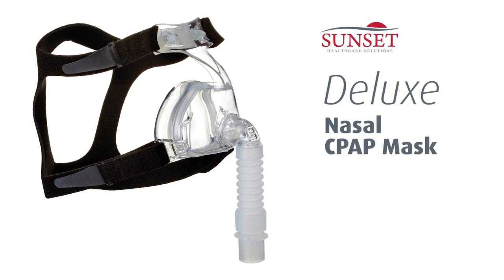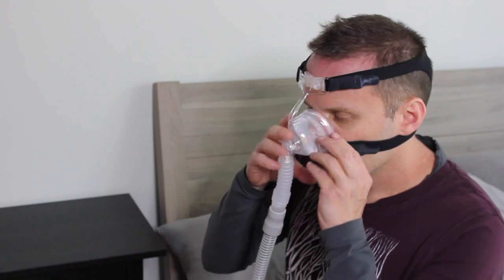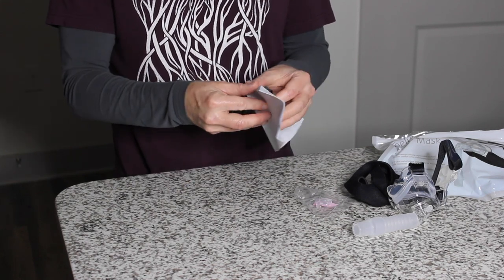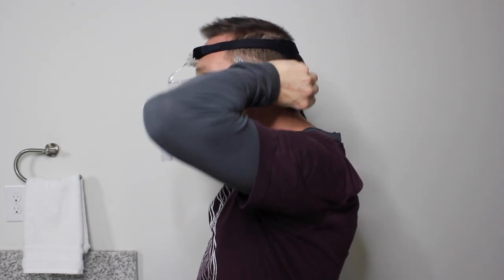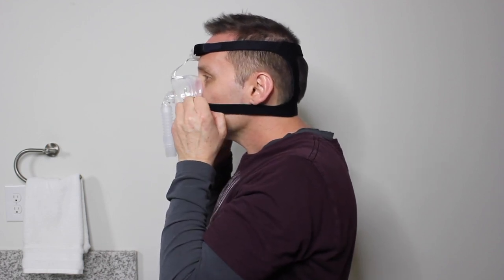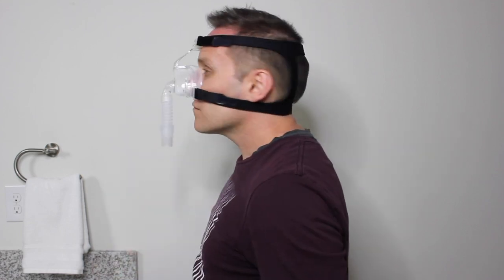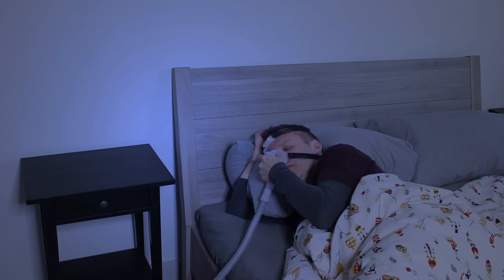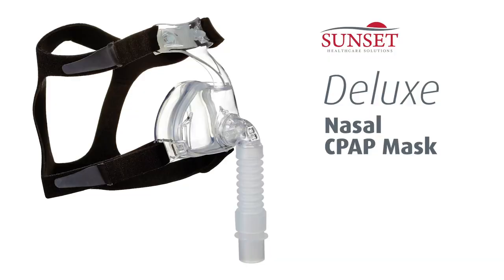Sunset Deluxe Nasal CPAP Mask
Today we’re talking about the Sunset Deluxe Nasal CPAP Mask! This nasal mask has everything you need for optimal comfort and convenience, with all the great value you expect from Sunset.

The Sunset Deluxe Nasal CPAP Mask features a minimalist design and ultra-lightweight silicone cushion to increase comfort while maintaining optimal seal. Quick release clips make it easy to remove without resetting the headgear fit and a 360° swivel elbow port allows for free movement while connected to the tubing.

Stay with us to walk through the steps needed to use your mask for the first time.

Included with your Sunset mask is an instruction manual which you may consult for additional information.

To begin fitting, simply unclip your mask’s lower headgear straps—no need to unfasten the straps yet. Then hold the mask in front of your face, positioning the mask in front of your nose and lightly pressing the forehead pad to your forehead. Slide the headgear over your head and secure the mask by clipping both lower headgear clips back onto the mask.

You will now adjust the fit of the mask by tightening or loosening the straps. Begin by setting the forehead straps at a comfortable tension, unfastening the smooth top strap and reattaching the Velcro while holding the mask steady. Then tighten the lower strap. Ensure that the mask is sealing securely on the bridge of your nose and resting beneath the nose, just above the upper lip. Be sure the straps aren’t touching your ears. You may need to adjust both sets of straps as needed before use, to maintain optimal fit.

Once you’re ready to begin treatment, attach your tubing to your machine and to the mask swivel port hose and then turn on your CPAP machine. When you’re comfortably positioned to sleep you can make any necessary final adjustments. If you are experiencing air leaks, simply adjust the mask on your face until the seal is locked.

When you’ve finished treatment, remove your mask by unclipping the lower straps, and holding the mask as you pull it up and back over your head.

You’re all set to use the Sunset Deluxe Nasal CPAP Mask. Thanks for choosing Sunset Healthcare Solutions!